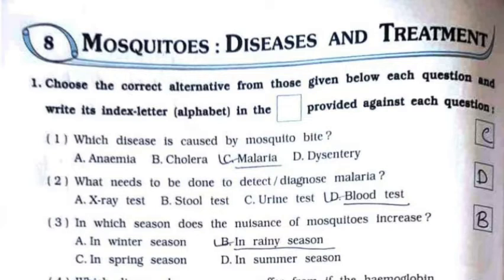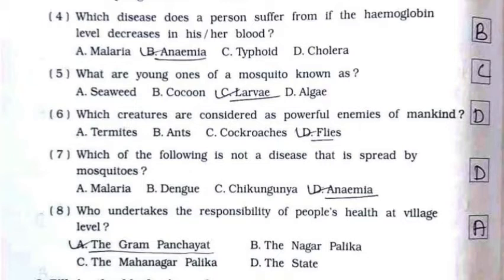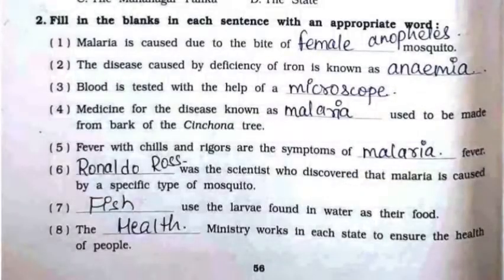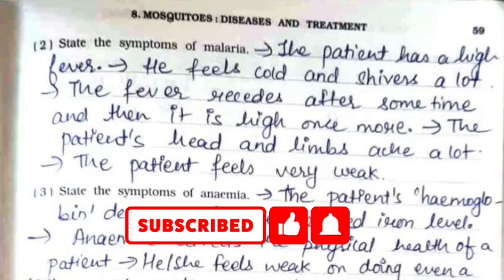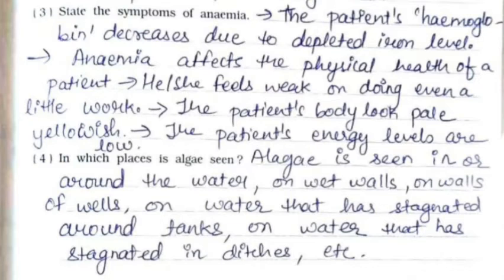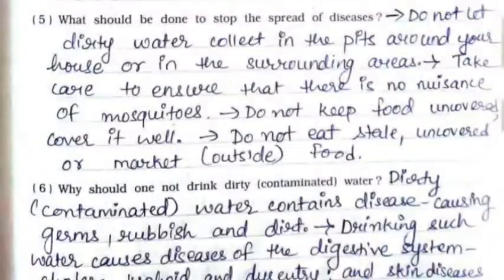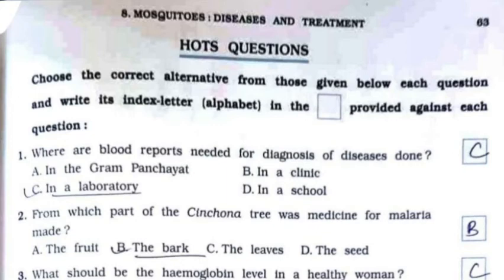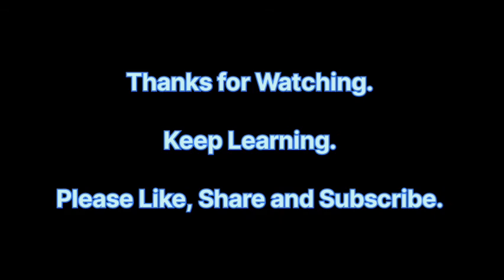Class 5 | Environmental Studies |NCERT| WorkbookAnswer | Chapter8 | Mosquitoes:DiseasesAnd Treatment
Chapter 8, Mosquitoes: Diseases and treatment, complete workbook solution is given in this video.